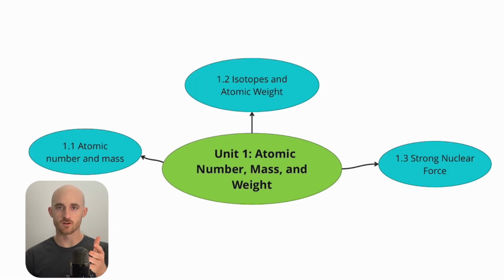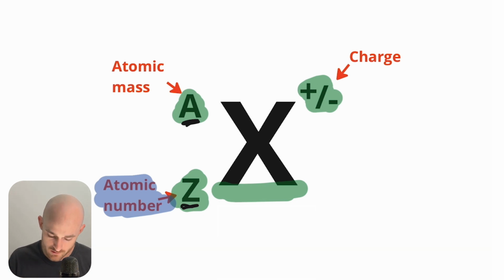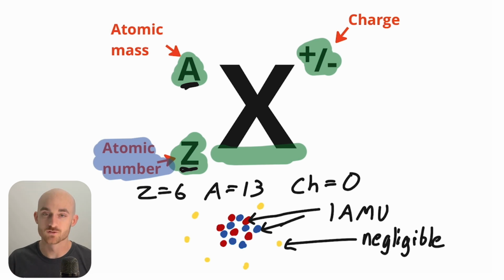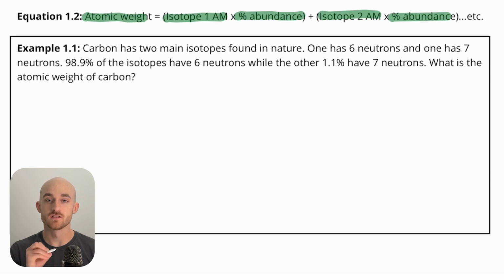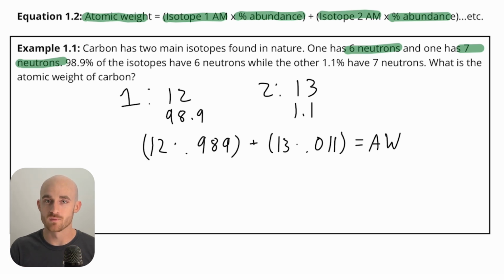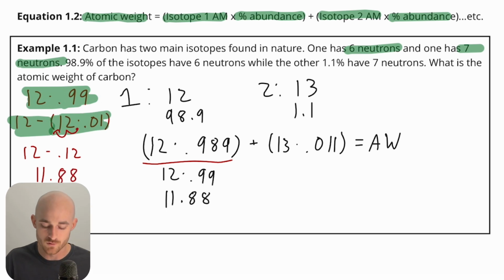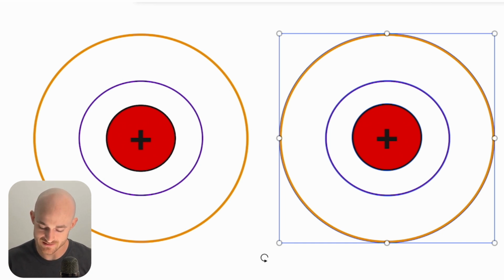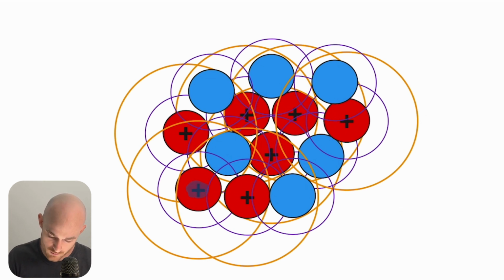MCAT General Chemistry Unit 1: Atomic Number, Mass and Weight and the Strong Nuclear Force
This video covers the material from Unit 1 of the General Chemistry Section in the Ancient Brains C/P and B/B Content Course.

Access to this PDF and some others can be found for free via this

The course covers the high yield C/P and B/B content.